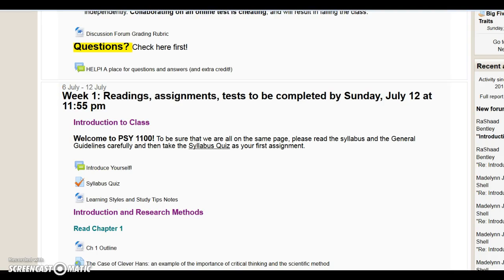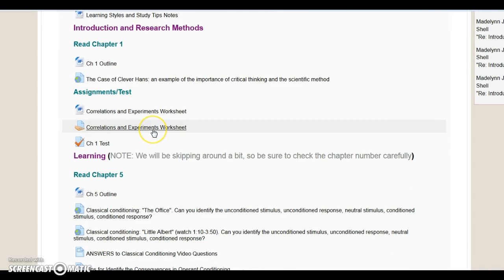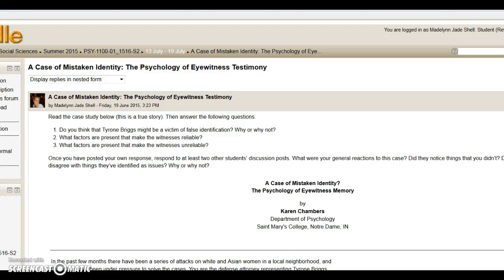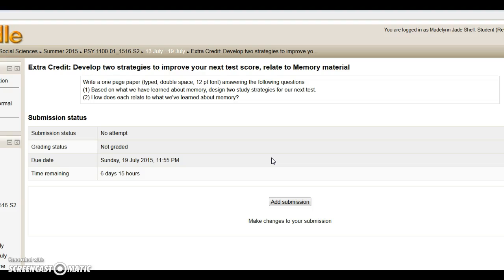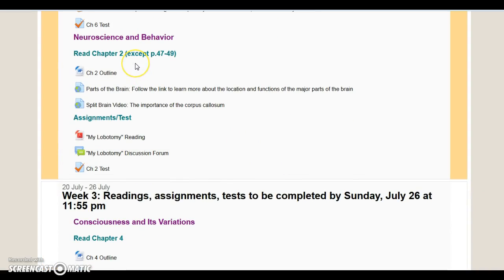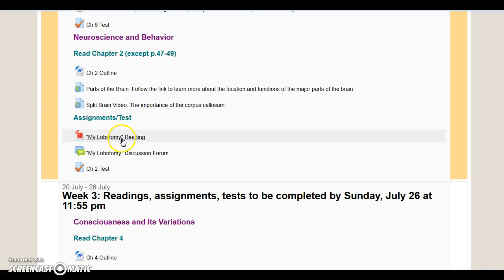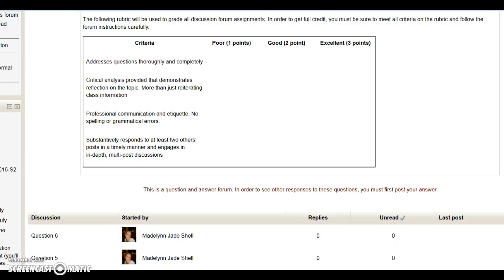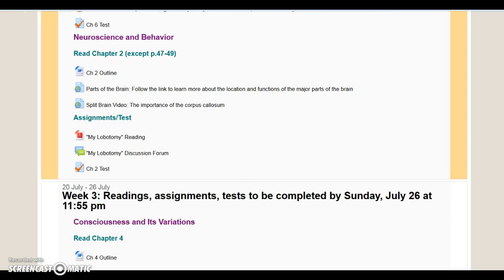PSY 1100 Summer II 15 Week 2